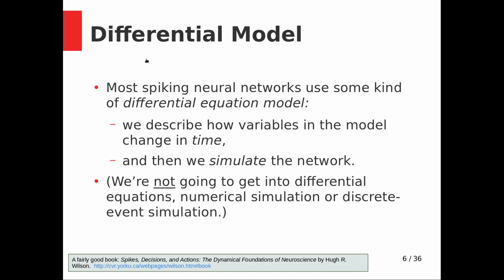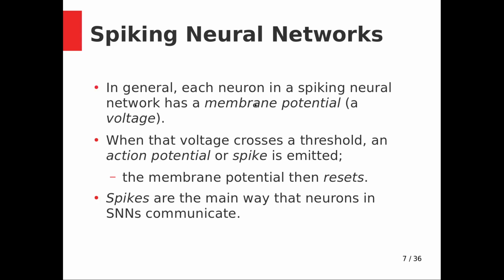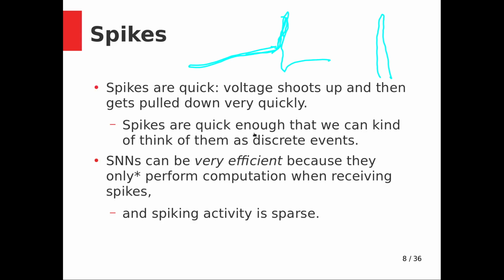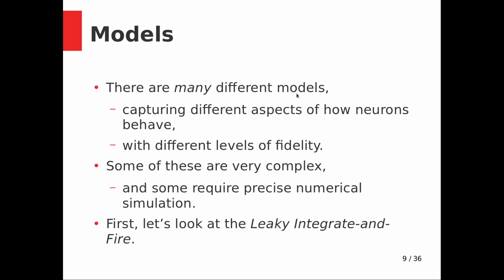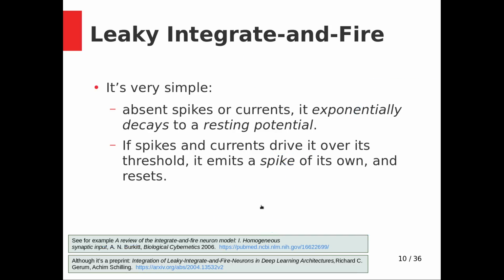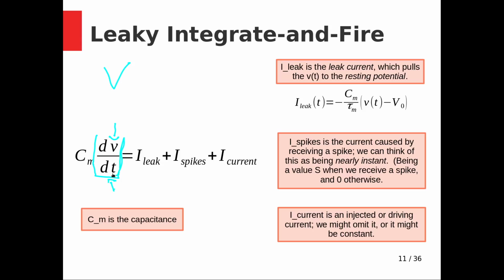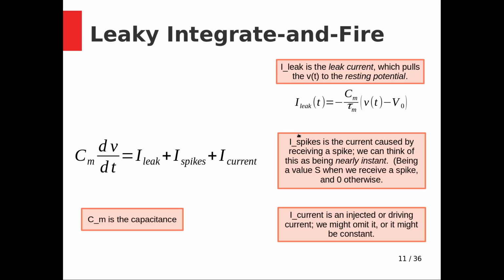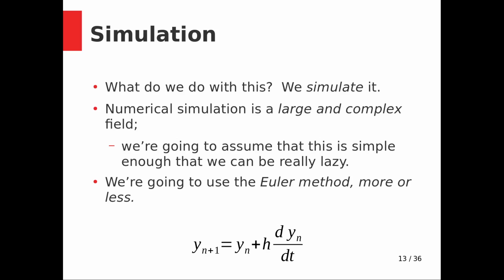The Leaky Integrate-and-Fire Model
In which we talk about a simple (but surprisingly useful) model, the Leaky Integrate-and-Fire neuron.